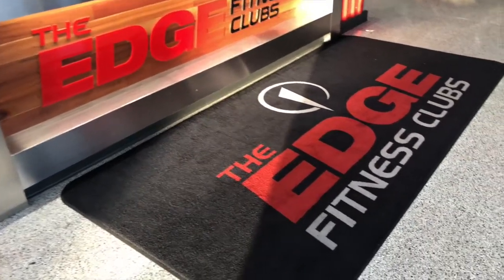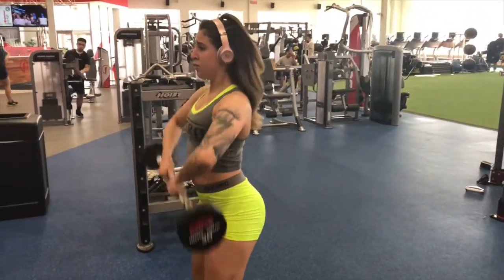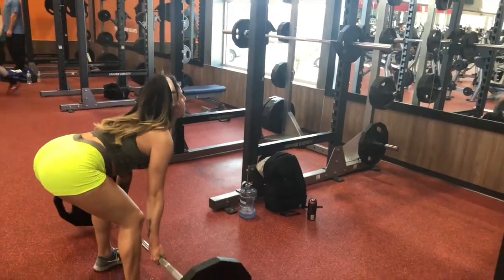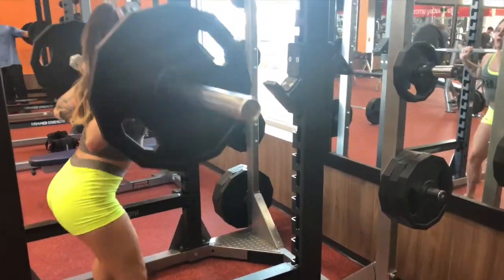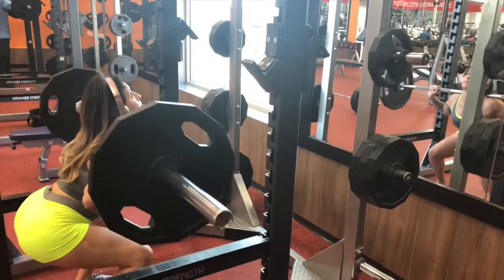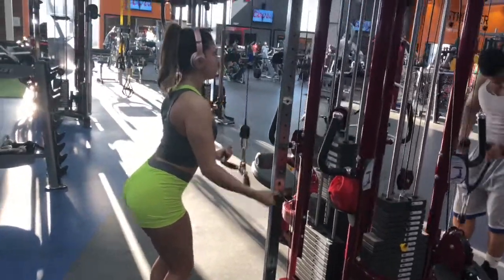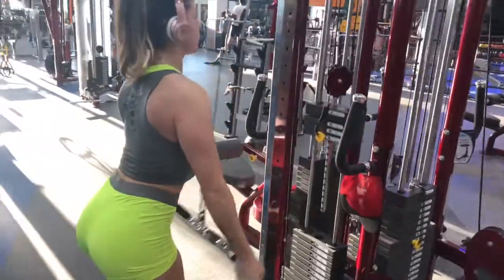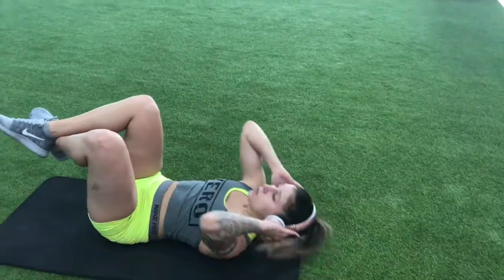FULL BODY WORKOUT | For beginners and up.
Hey guys! Decided to record a killer full body workout for you guys, down below will be the detailed workout:

~ 4 Mile Run (can be split into 1 mile increments throughout the workout)

FOR EVERY WORKOUT BELOW IT WILL BE 10 REPS X 10 SETS (100 reps total per exercise | Feel free to superset 2-3 exercises)
~ Dumbbell incline bench press
~ Squats
~ Deadlifts
~ Pull Ups
~ Lat Pull Downs
~ Rope Face Pulls
~ Upright Rows
~ Military Press
~ Tricep Pushdowns
~ Barbell Bicep Curls

 200 REPS OF THE EXERCISES BELOW
~ Sit Ups
~Calve Raises